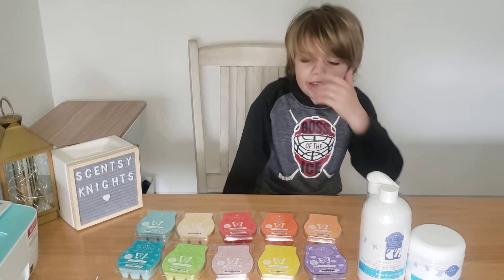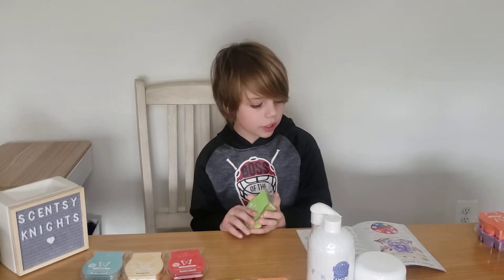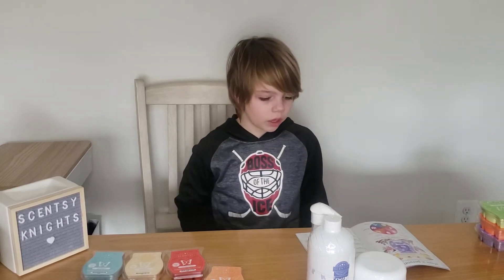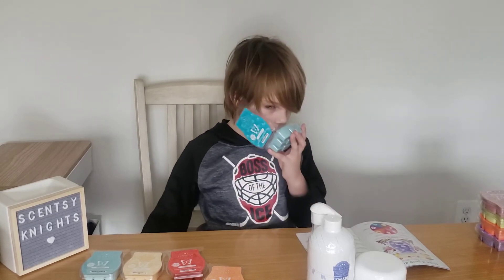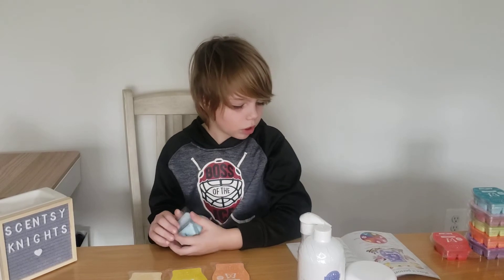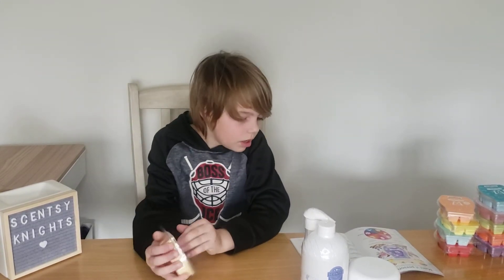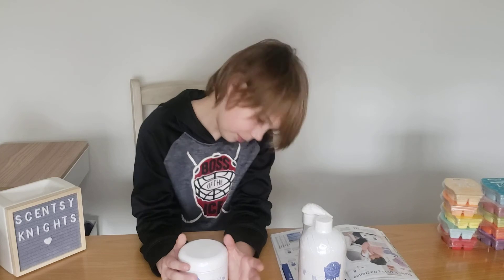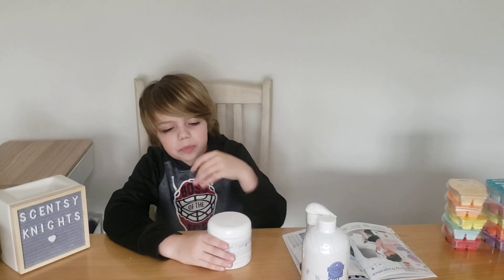Scentsy Spring releases---try number two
Peyton goes over the new Spring and Summer 2021 Catalog New Releases. He gives his opinions on the full bars and what to look forward to on February 1st. The Google document that he is talking about may or may not actually happen. But look forward to samples of some of these great fragrances!